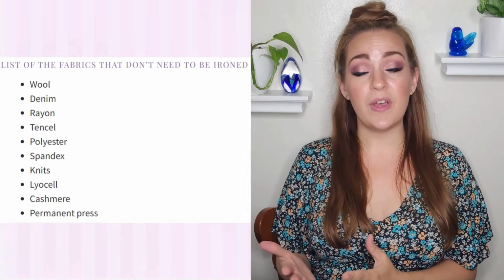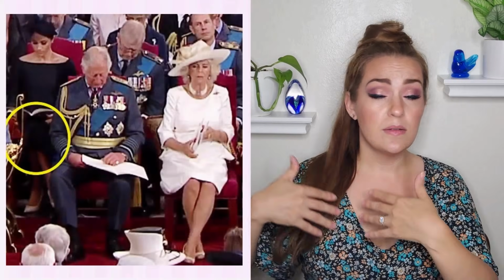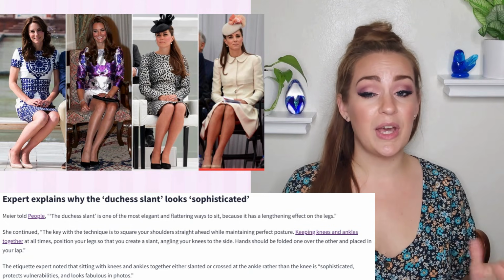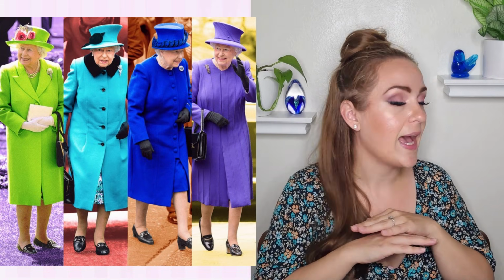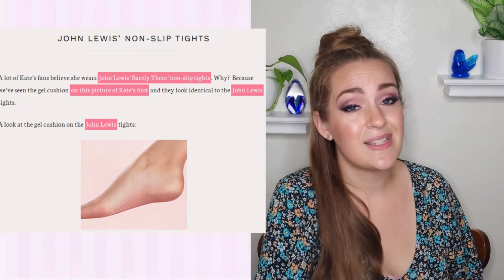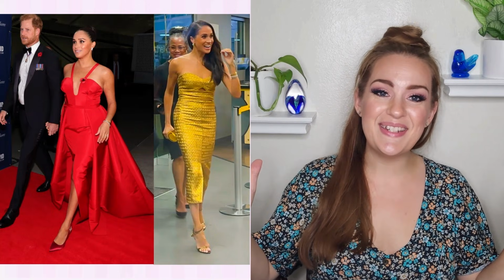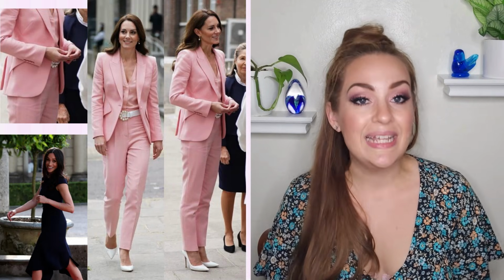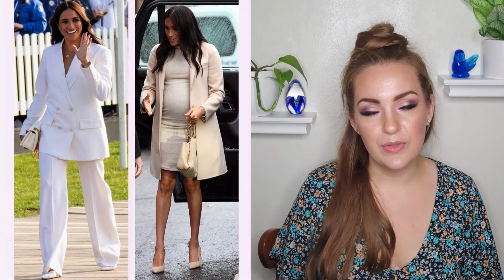KEY DIFFERENCES THAT LED TO MEG'S DOWNFALL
Can you spot the difference? The little things that Catherine Princess of Wales *does* that Meghan Markle *refused* made a massive difference in their public image, perception and the amount of respect the public afforded each woman. In today's video we dive into a few of the problems that Meghan brought upon herself in regards to how she chose to present herself during duties including wrinkly clothing, poor posture & floppy hands, these are things the people noticed so we are taking a look deeper. It does give off the impression that you do not care about your position, were ill-prepared or did not try to put your best foot forward when you repeatedly make these sorts of mistakes over and over again, like we saw with Meghan. So surely that contributed heavily to her dwindling popularity from the start and it could've been prevented by following a few etiquette rules.

*My computer was acting up a bit during the editing and rendering of this video so there are unfortunately a lot of choppy moments, please excuse this technical issue, I'll work to get it fixed before the next video! Thank you for your understanding.

There are timestamps for today's video!

All products shown in today's video are linked in the products section or below, including some excellent shapewear and undergarments that can give you that polished finish!

Come find me on socials!

ILY, BB

equipment used

Check out our Have a Happy Day merchandise to remind yourself that Beebs Kelley wishes you a Happy Day, Everyday

If you're interested in any of the makeup products, hair styling products or other things I wore and used in today's video, click the shopping bag icon above or check the products section of the description box for direct links! Anything not linked there, like clothes for example, I will link below if it's still available.

0:00-1:10 Intro, Wrinkle Prevention
1:11-4:19 Meghan’s Error & Duchess Slant
4:20-6:12 Adjusting Poor Etiquette & Solutions
6:13-6:59 Hemline Secret
7:00-10:00 Floppy Hands!
10:01-11:58 Walk Small
11:59-14:21 Power Moves